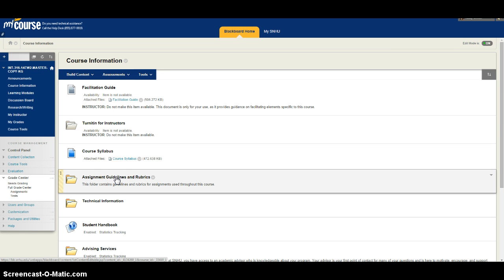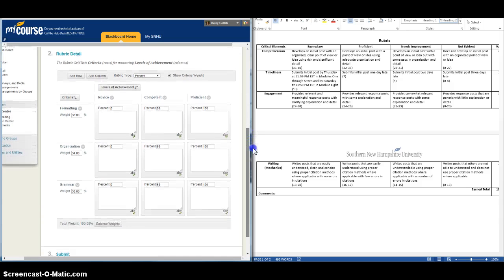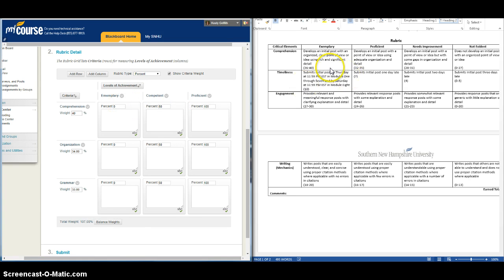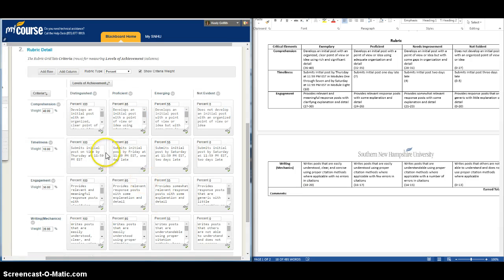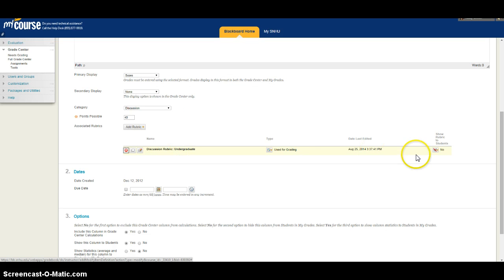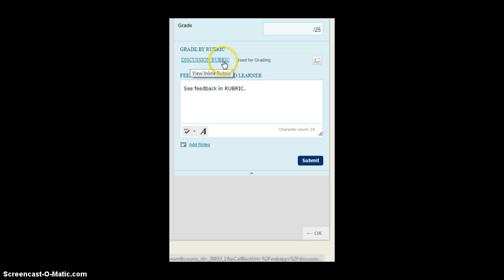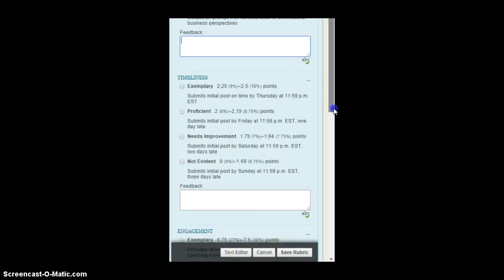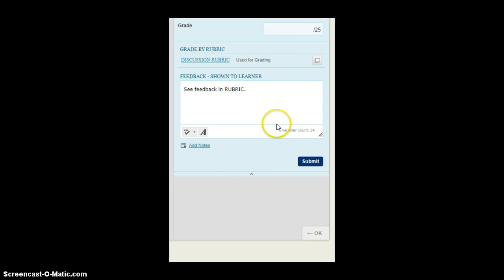Embedded Rubric Demostration